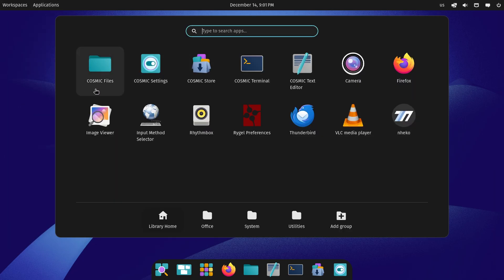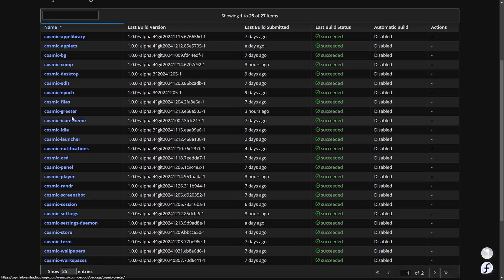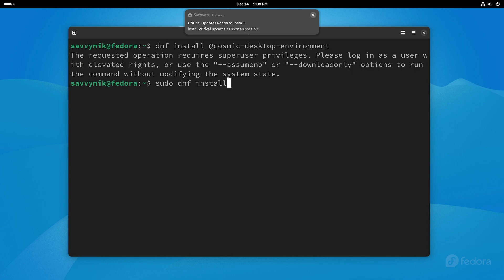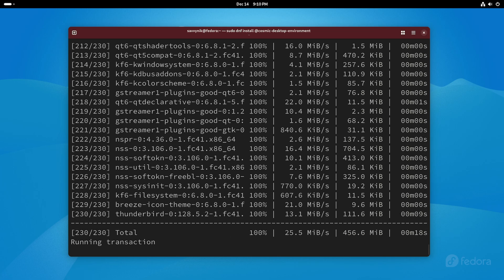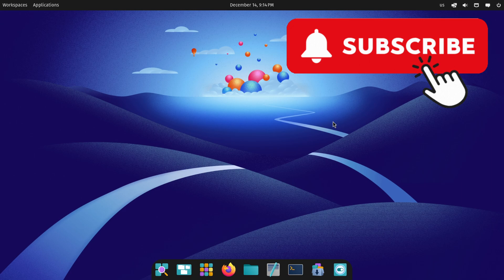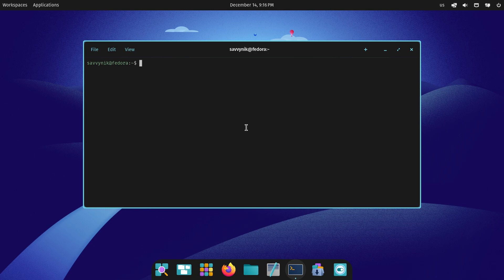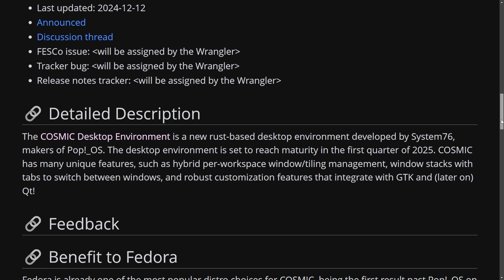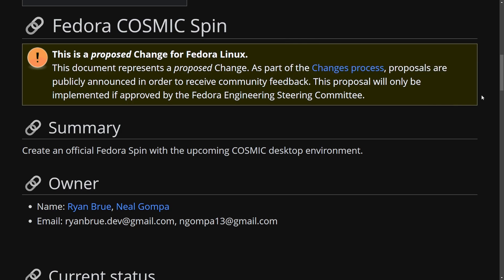Install the Rust Based Cosmic Desktop on Fedora Linux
The RUST based Cosmic Desktop for Pop!_OS made by System 76 is available and ready for Fedora. Let's learn how to install things on Fedora Linux and run the Cosmic Desktop for testing.